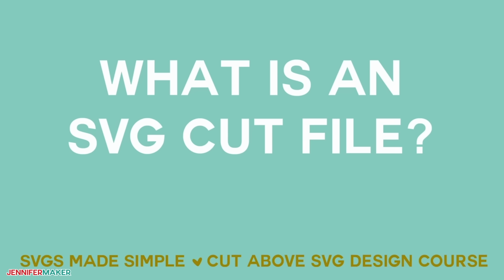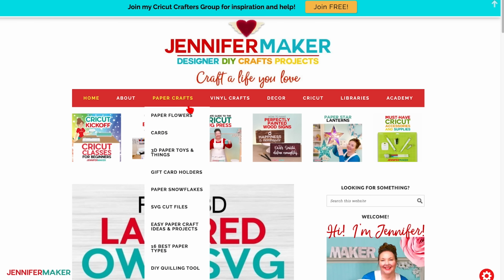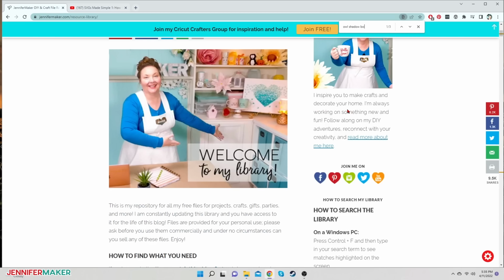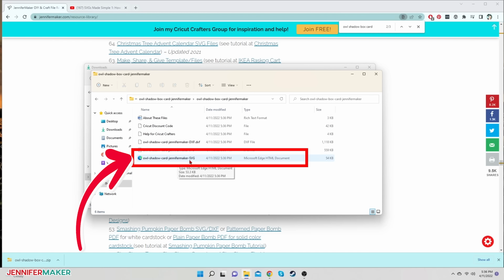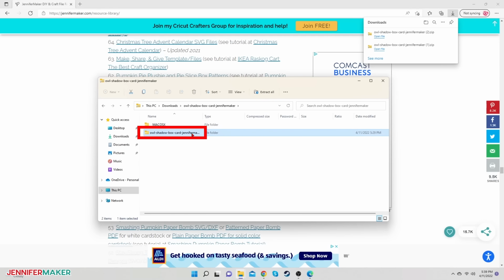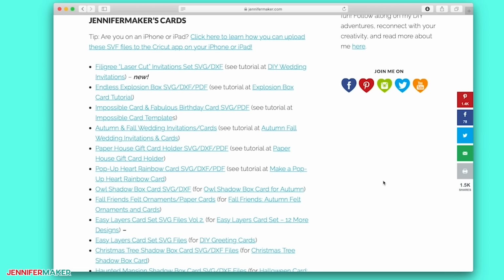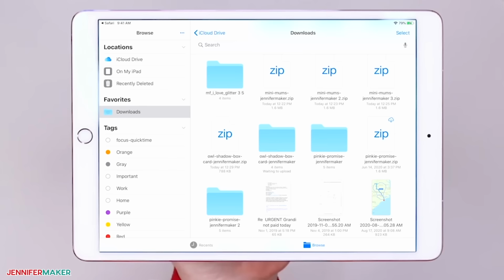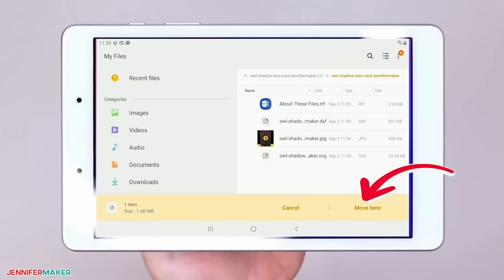How to Find & Download SVG Cut Files for Your Cricut! - SVGs Made Simple 1 (Updated for 2022!)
Get the free SVGs Made Simple workbook -- updated for 2022!!

This is video 1 of the SVGs Made Simple series on downloading, uploading, and preparing SVG Cut Files for beautiful crafts made on cutting machines like the Cricut Explore or Maker, Silhouette Cameo, Brother Cut 'N' Scan, and more!

In this video, I explain:
 - what an SVG cut file is and why you want to use them
 - where to find free and low cost SVG cut files
 - how to download SVG cut files on Windows (Chrome and Edge), Mac (Chrome and Safari), iPad/iPhone, and Android
 - how to identify and decompress (unzip) downloaded files
 - what to do when you can't find the SVG cut file

Topics Covered:
0:00 - How to Find and Download SVG Cut Files for Cricut
5:49 - What is an SVG Cut File?
6:58 - Where Do You Find SVG Cut Files?
9:08 - How Do You Get SVG Cut Files?
10:04 - How To Download SVGs in Windows Using Google Chrome
13:37 - How To Download SVGs in Windows Using Microsoft Edge
15:05 - How to Download SVGs in Apple iOs Using Google Chrome
17:01 - How to Download SVGs in Apple iOs Using Safari
17:27 - How to Download SVGs on iPad or iPhone Using Safari
19:36 - How to Download SVGs on Android Using Google Chrome
21:43 - Closing Notes and Link to More Information

Credits:
Introduction: PixelBytes (my child!)
Videography: Jennifer Marx on a Panasonic Lumix FZ-1000 DSLR 4K camera
Design: A Jennifer Maker original!